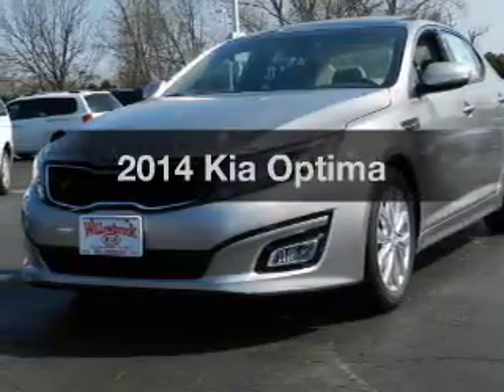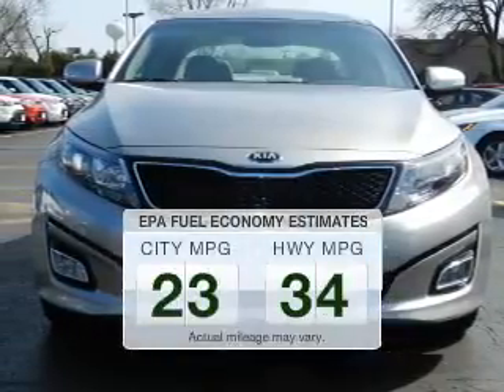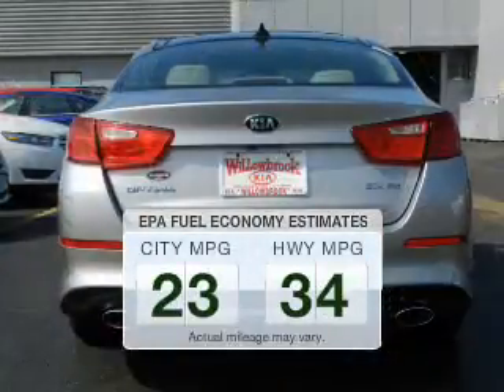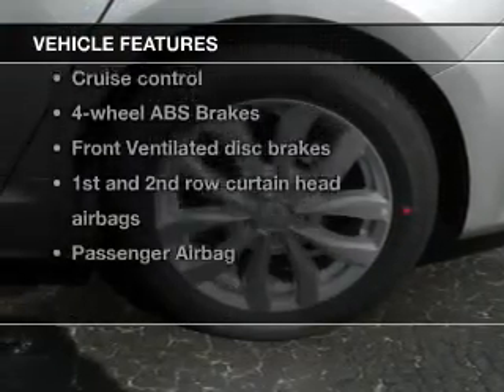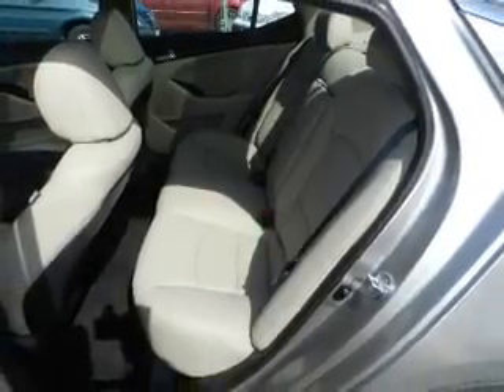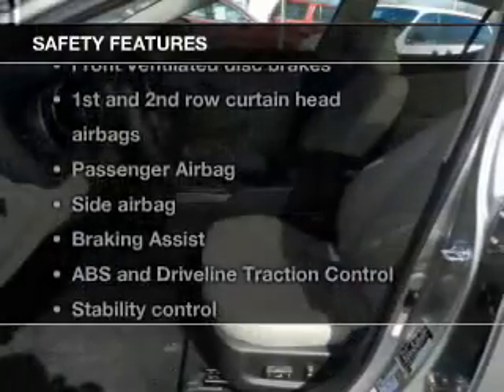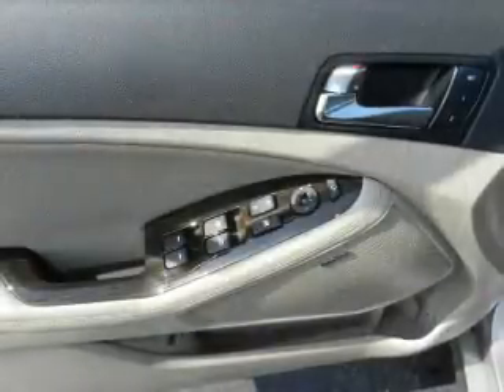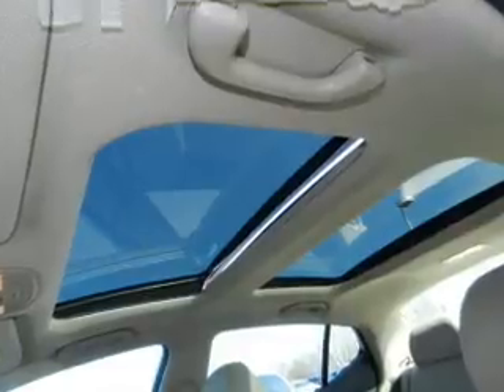2014 Kia Optima - Willowbrook IL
Year: 2014
Make: Kia
Model: Optima
Trim:
Engine: 2.4 liter inline 4 cylinder 16 valve
Transmission: 6-Speed Automatic
Color: Satin
Mileage: 5
Address:
7301 S. Kingery Hwy Rte 83